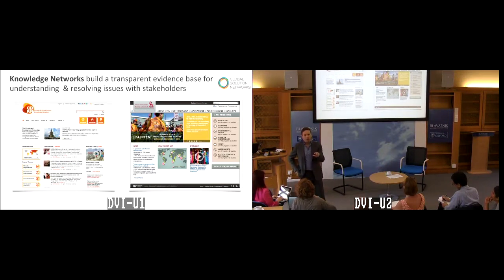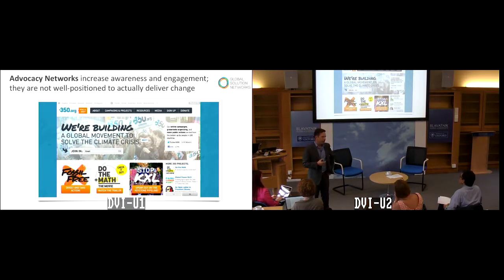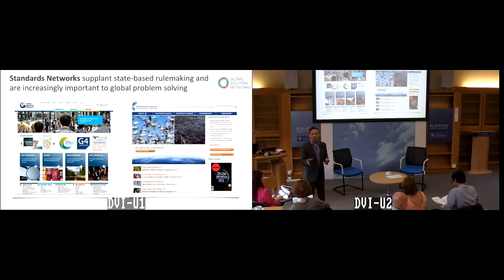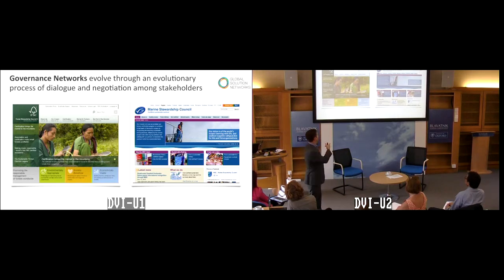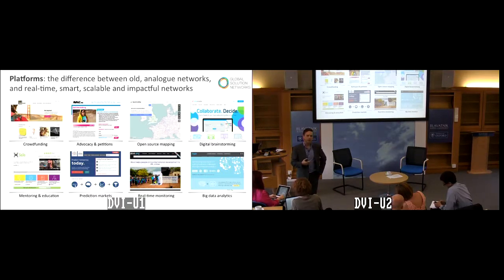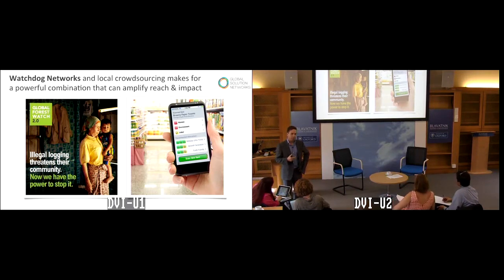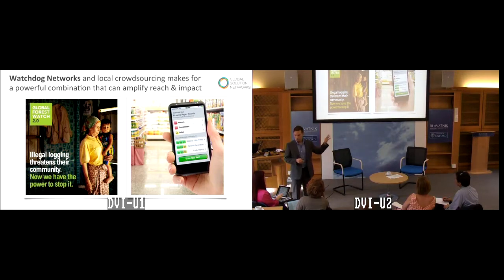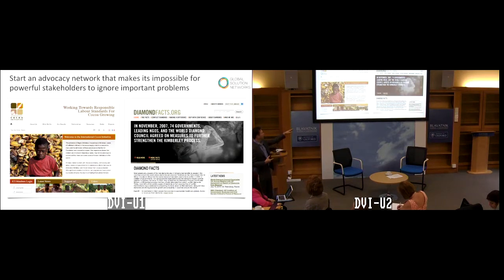GSN Oxford Summit - What We've Learned So Far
Anthony Williams, Executive Editor, Global Solution Networks